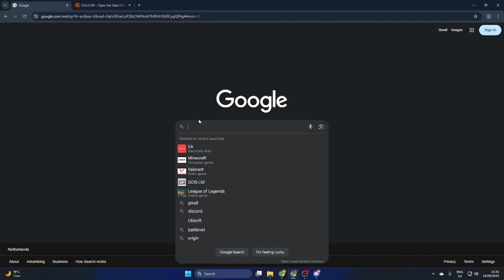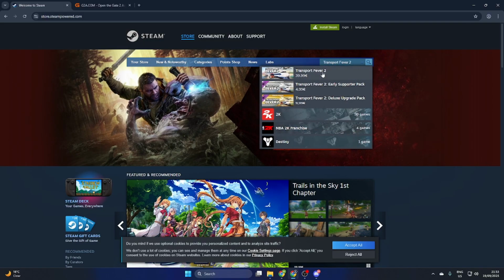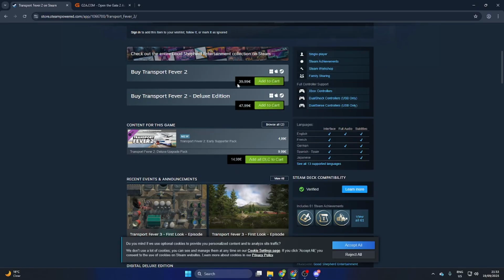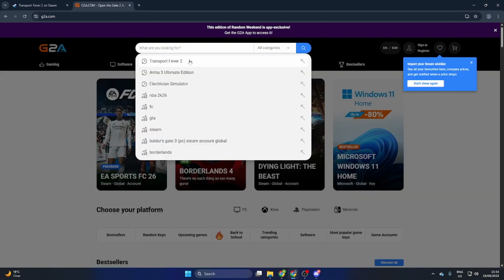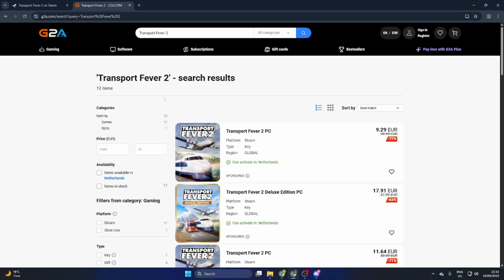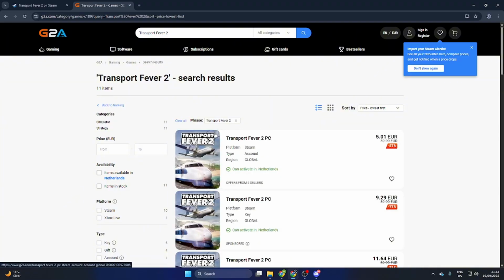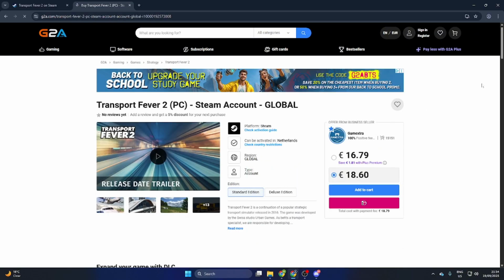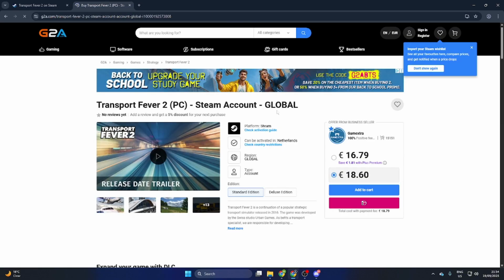How To Download Transport Fever 2 on PC (Step By Step)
In this video, I’ll show you how to download Transport Fever 2 on PC quickly and easily. Whether you’re new to PC gaming or just want a simple walkthrough, this video has you covered.

🔹 Learn how to download Transport Fever 2
🔹 Discover how to install Transport Fever 2 on PC
🔹 See how to play Transport Fever 2 on PC
🔹 Find out the best way to get Transport Fever 2 download for PC